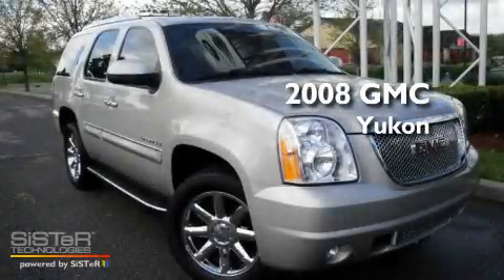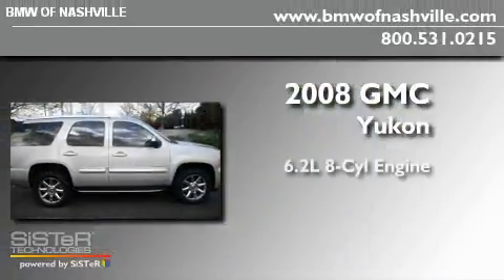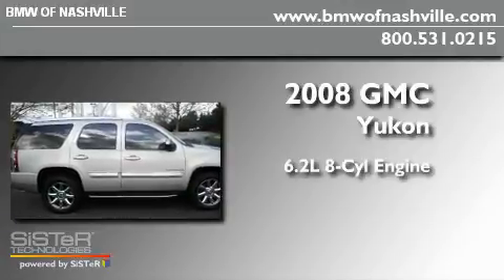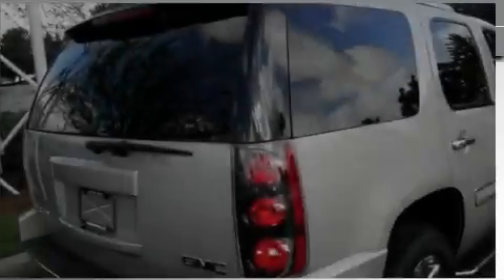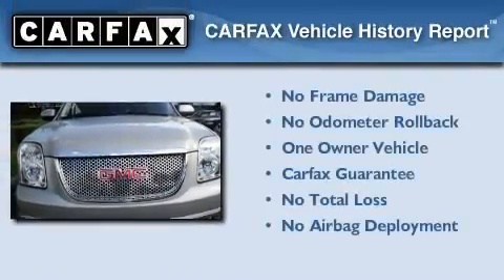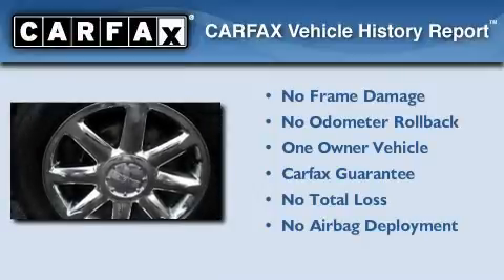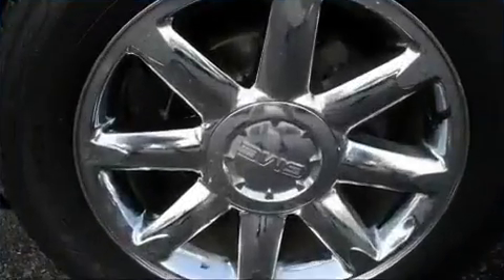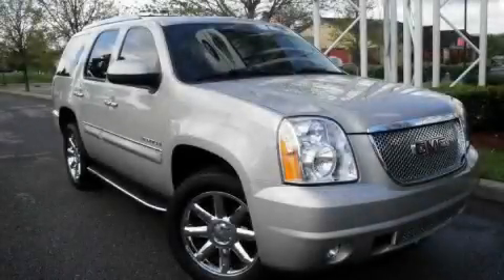2008 GMC Yukon Nashville TN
Year : 2008
 Make : GMC
 Model : Yukon
 Engine : 6.2L V-8 cyl
 Trans . : Automatic
 Exterior : Beige
 Miles : 35,084

 2008 GMC Yukon Nashville TN